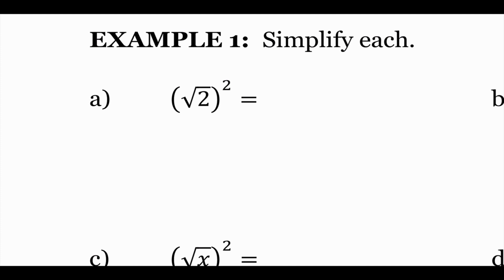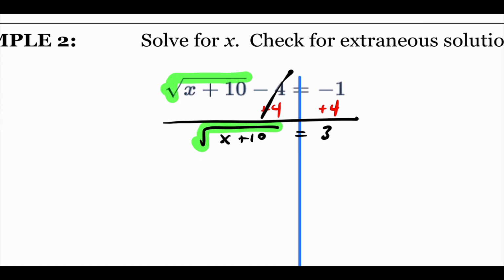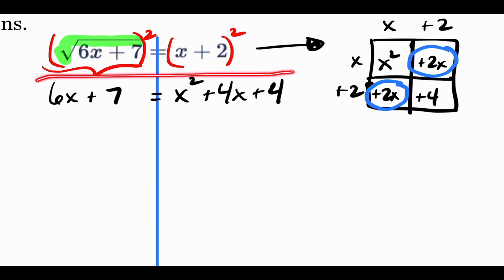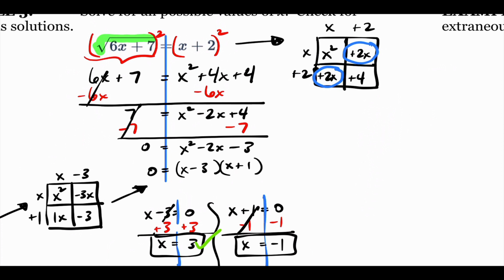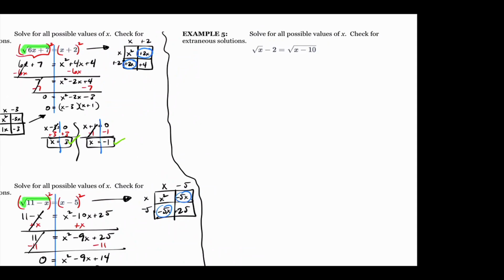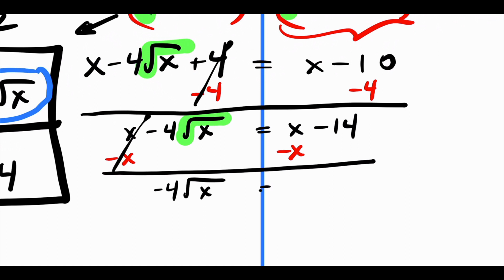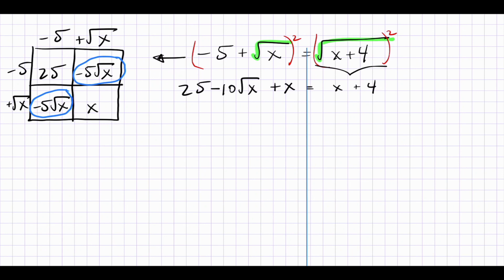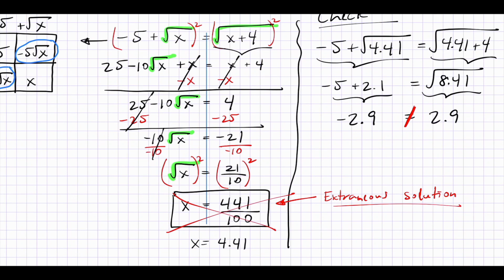11/29/22 - Solving Radical Equations